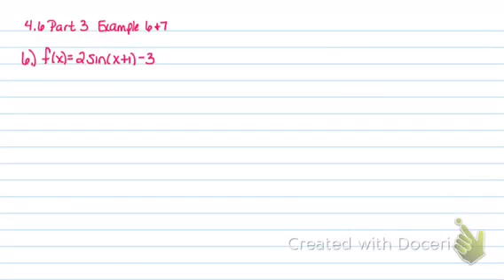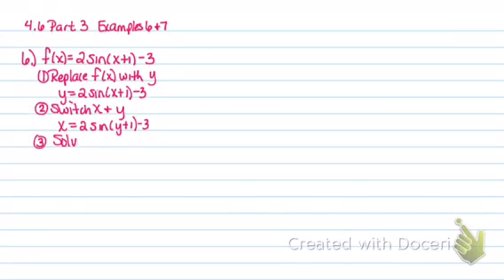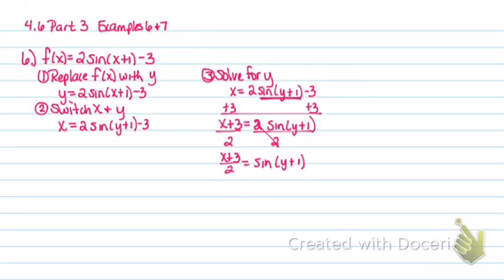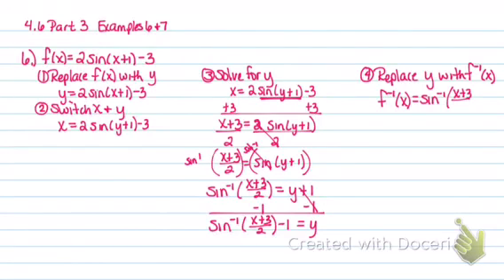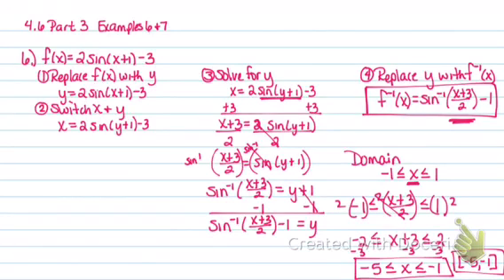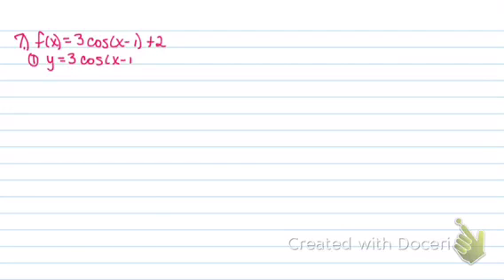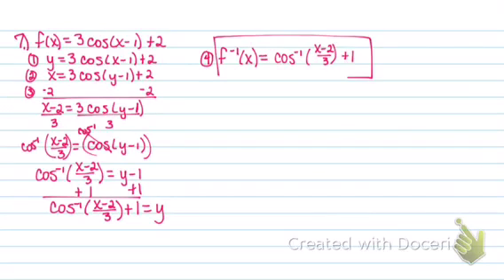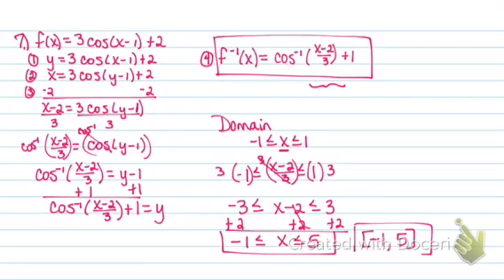DC PC 4.6 Part 3 Examples 6&7